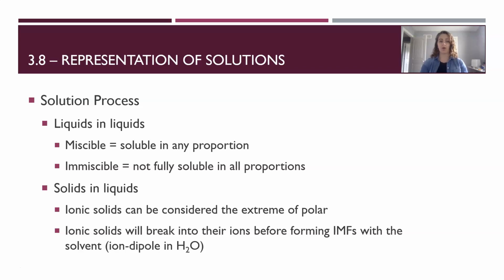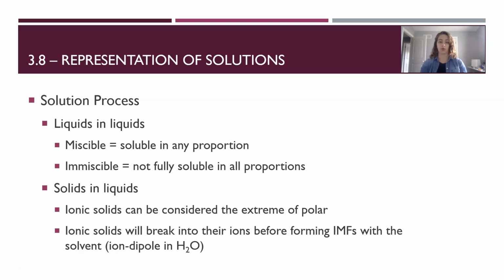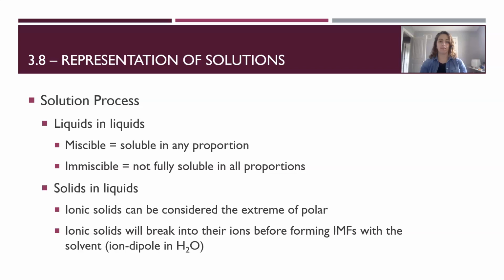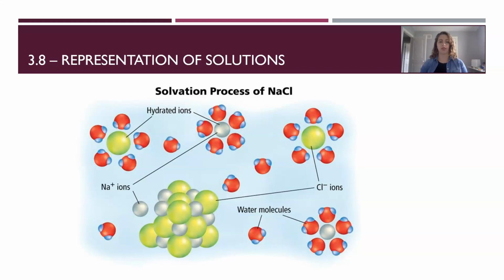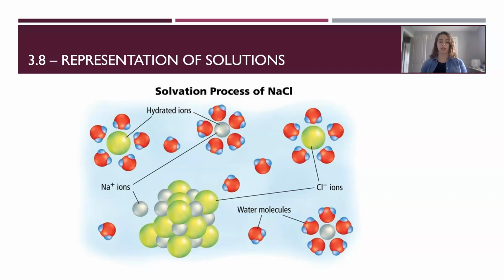3.8 - Representation of Solutions